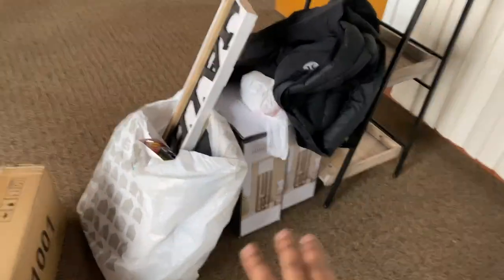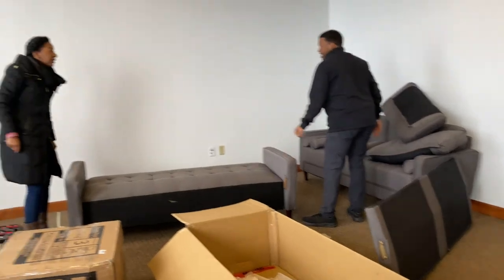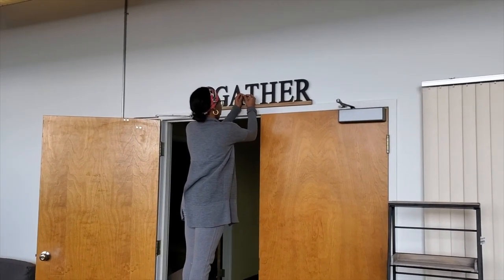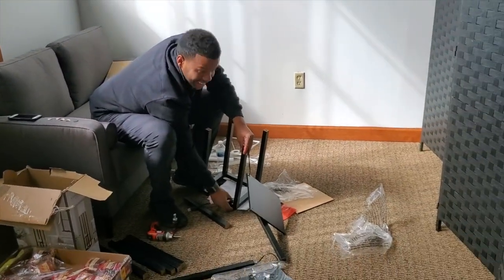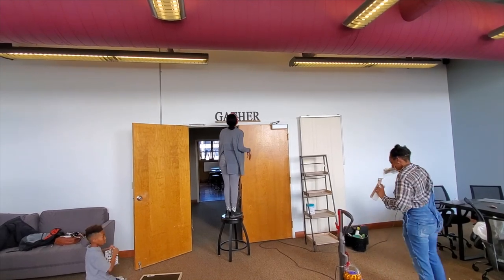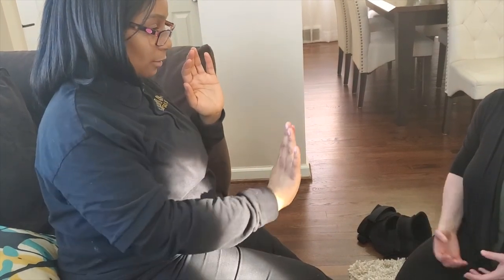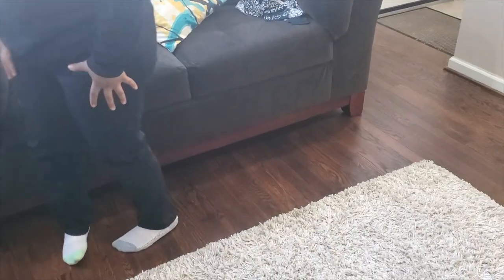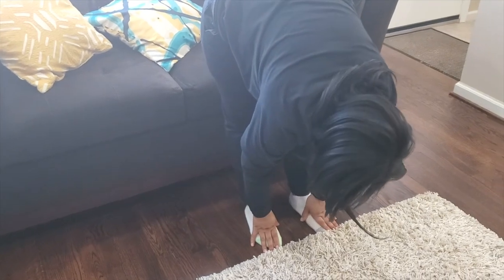Vlog 7: Assembling Furniture & Casting Out Demons